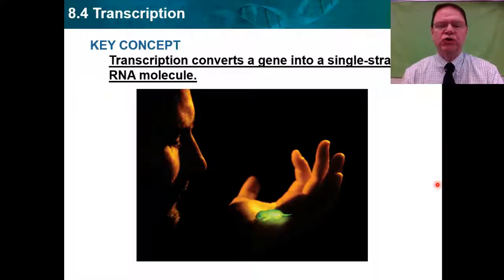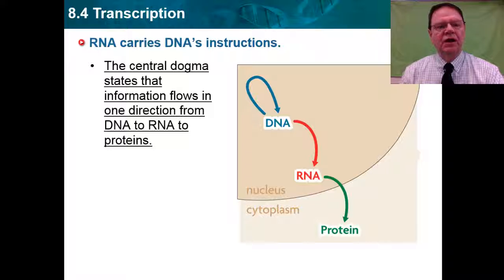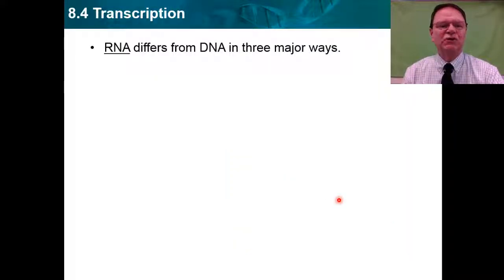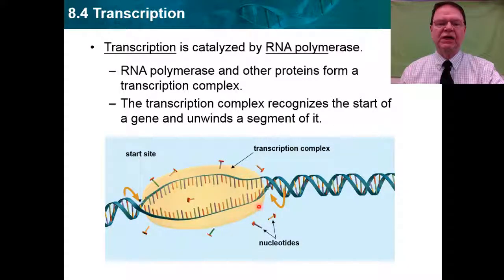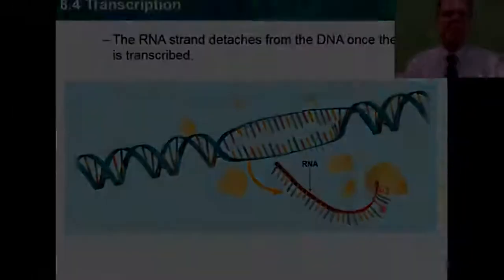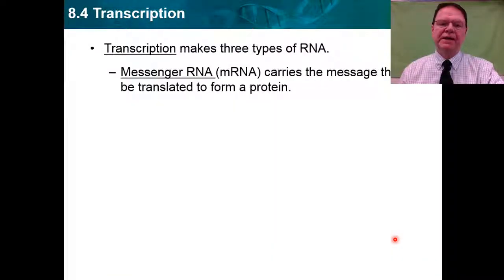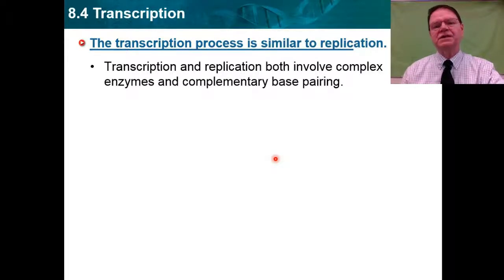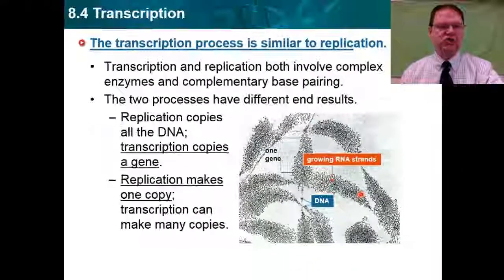Transcription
Mr. Zietz explains the critical role RNA plays in the production of proteins. Special thanks to the DNA Learning Center (dnalc.org) for their amazing animation!